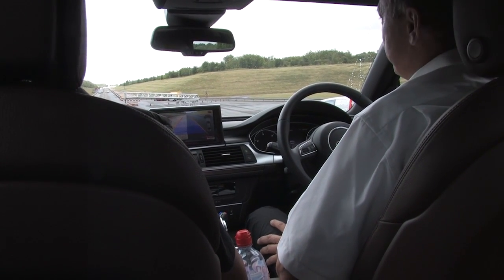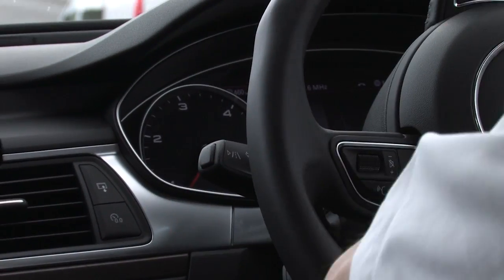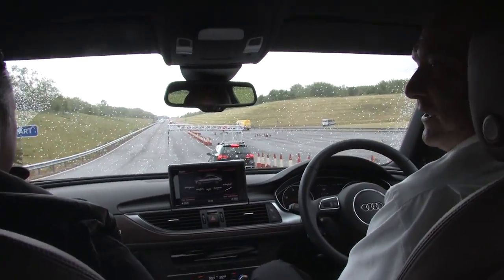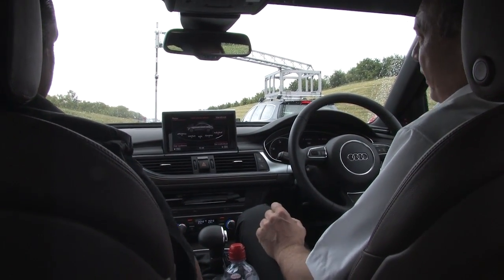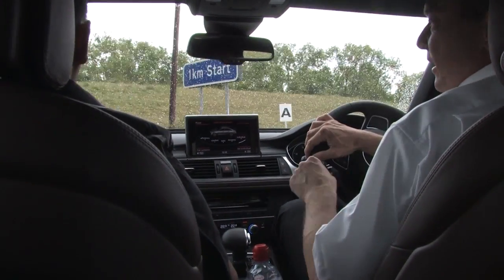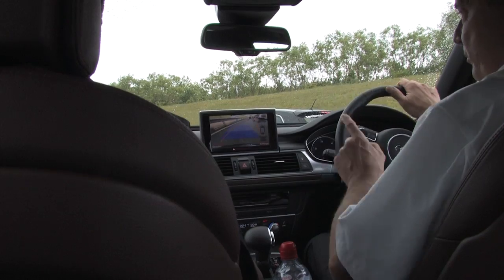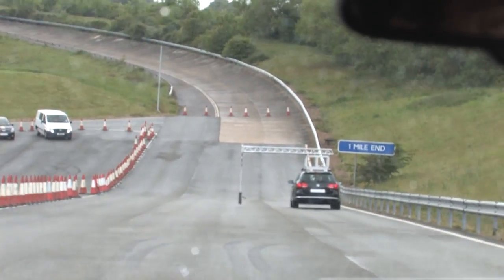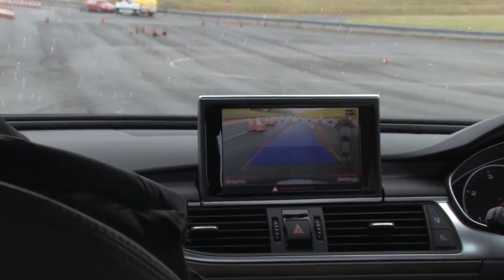Adaptive Cruise Control and Predictive Emergency Braking System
These technologies aim to help you maintain a safe distance from the car in front when travelling in slow-moving traffic, and will help you brake in time when a collision is looming. At the SMMT day in Millbrook, we experience these two extremely reassuring systems in Audi's latest A6.